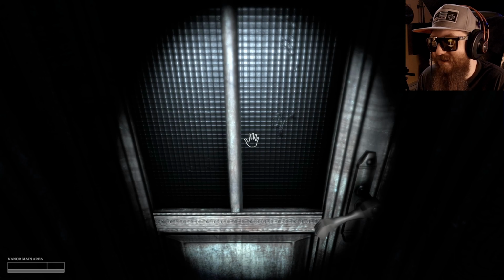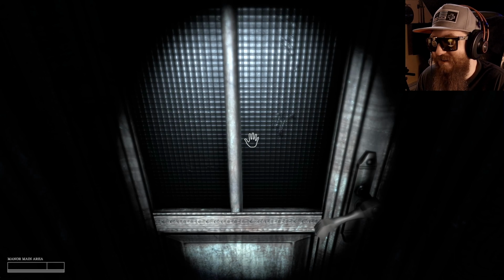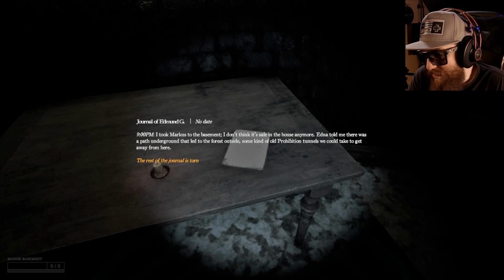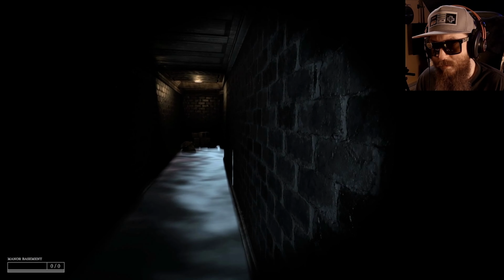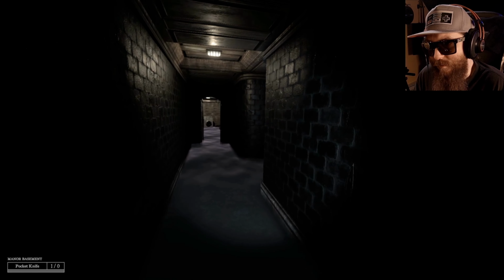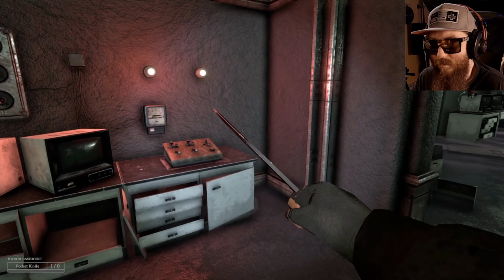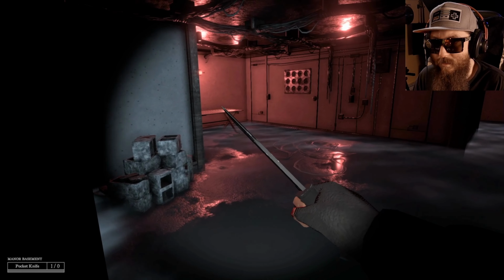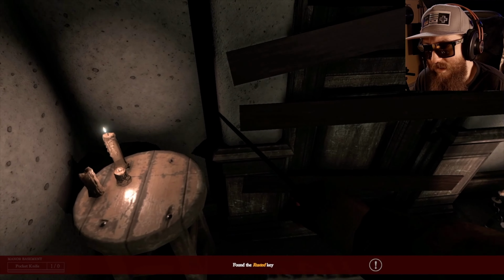Who Is This Lady? Deathbloom Chapter 1 | Indie Horror Game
Today in Deathbloom Chapter 1, we find prison cells in the basement, some odd statues, and some friends! Enjoy getting lost... really lost in chapter 1 of Deathbloom.

- SOCIAL LINKS -
Twitch.tv/DarkConceptGaming
Twitter.com/DarkConceptG
Instagram.com/DarkConceptGaming